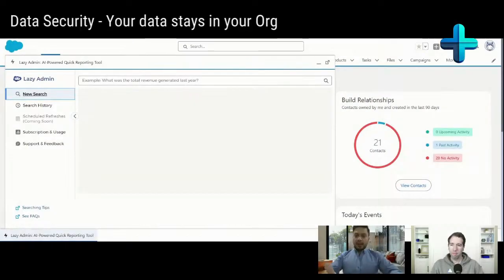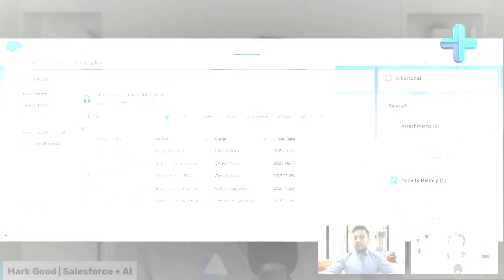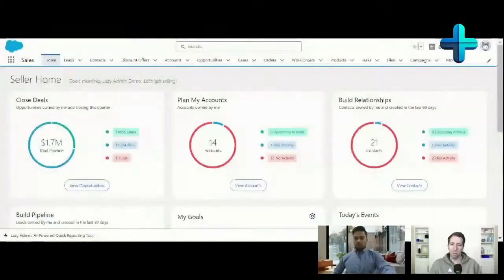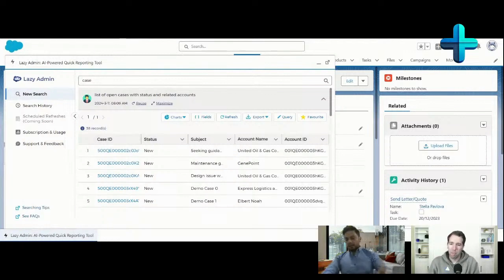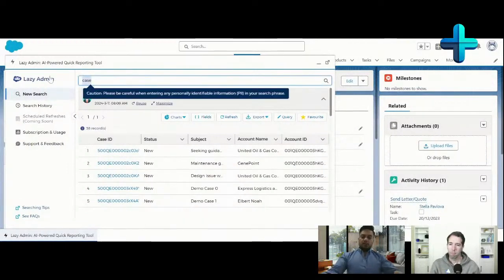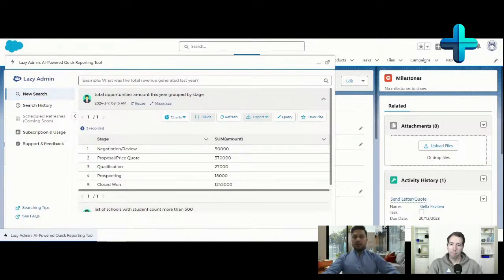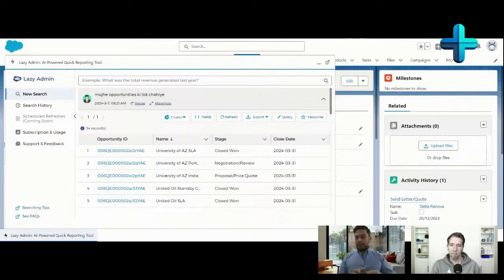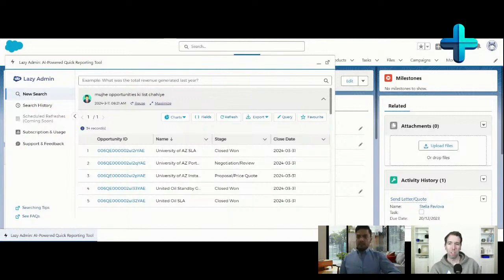Meet "Lazy Admin": Transforming Salesforce Reporting with AI